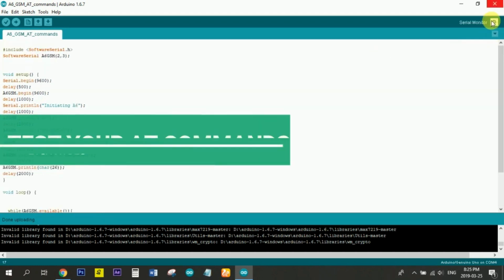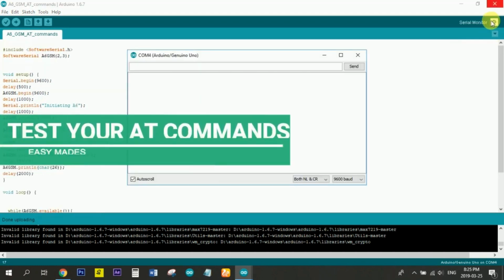A6 GSM module with arduino AT Commands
I thought to start this A6 module with AT commands like sim800l module. You can see that the A6 module has more facilities than sim800l module.
You can visit to following links to read the projectm circuit diagram and codes.